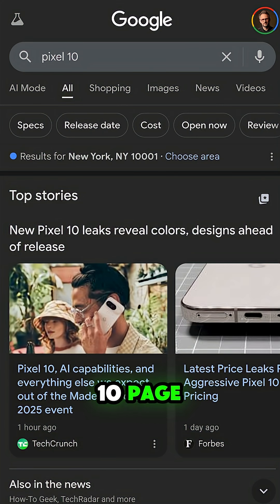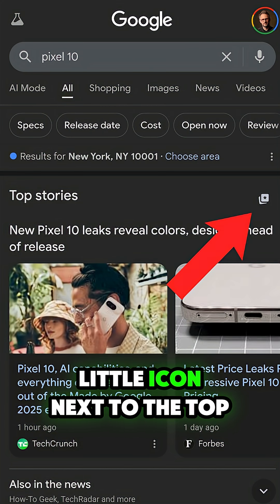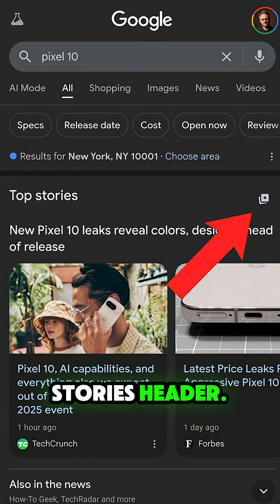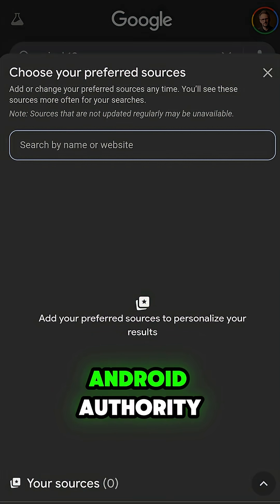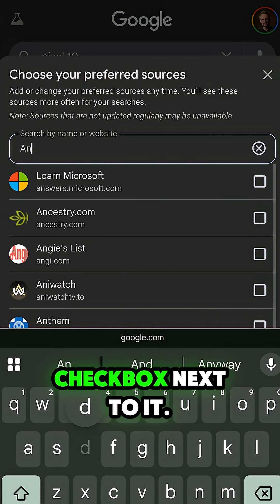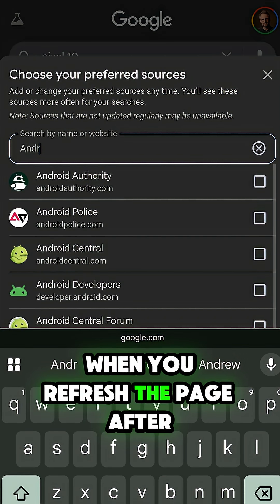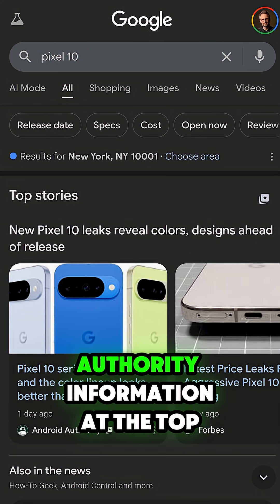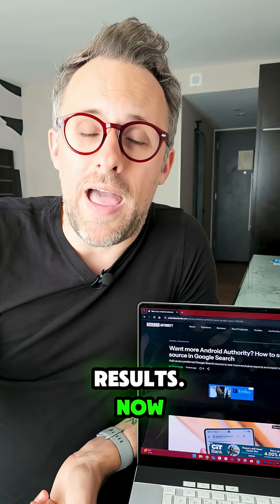You can now CONTROL Google results! Here's how 😃